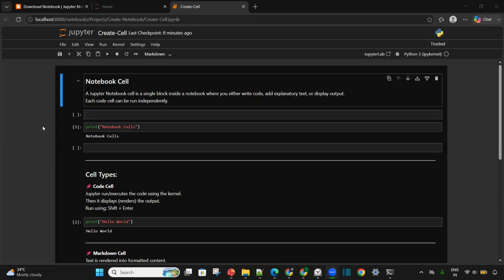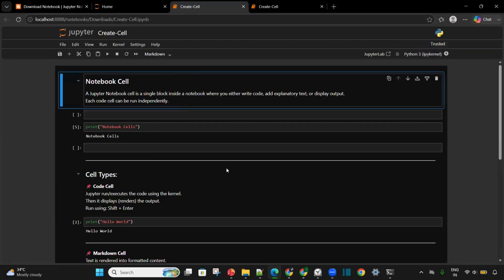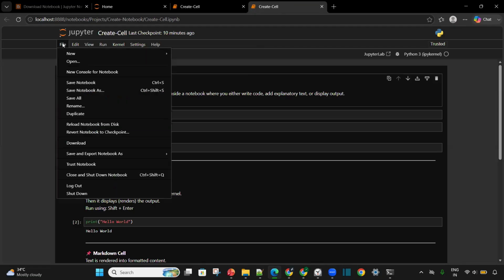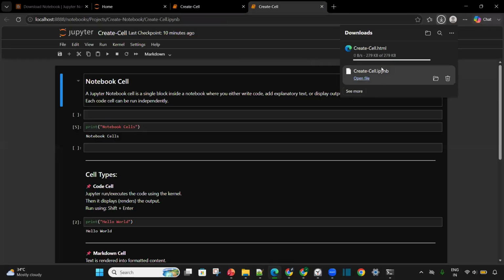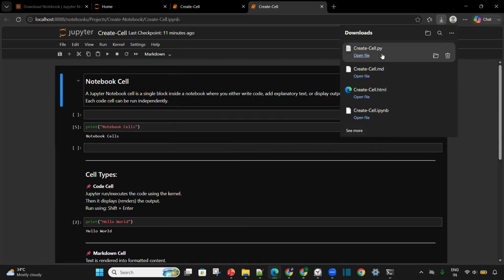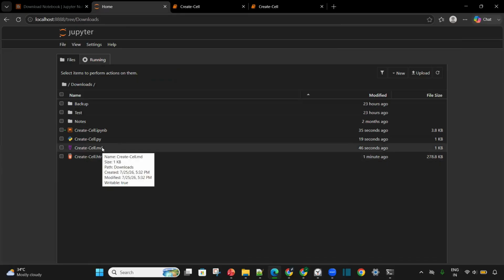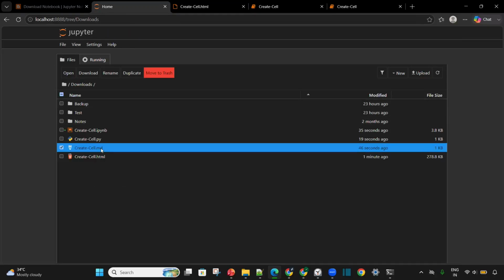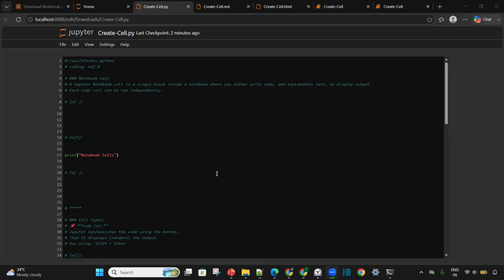Download Jupyter Notebook | Jupyter Notebook Tutorial (2026) | Step-by-Step Guide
This video explains How to Download Notebook in Jupyter Notebook (2026).

Downloading Notebook allows you to keep a local copy of your notebook for backup, sharing, or offline use.

Below is a Step-by-Step Guide to Download Notebook in Jupyter Notebook:

Download as Jupyter Notebook (.ipynb):
1. Open the notebook you want to download.
2. In the top menu, click 'File'.
3. Select 'Download'.
4. The notebook will be downloaded to your computer.

Download in Other Formats:
1. Open the notebook.
2. Click 'File'.
3. Select 'Save and Export Notebook As'.
4. Choose the desired format, such as:
 HTML (.html) – for viewing in a web browser.
 Markdown (.md) – for documentation.
 Executable Script (.py) – exports only the code cells as a Python script.
5. The selected file will be downloaded automatically.

0:00 Intro
0:15 Download as Jupyter Notebook (.ipynb)
1:15 Download in Other Formats
4:00 Reference Guide
4:15 Outro